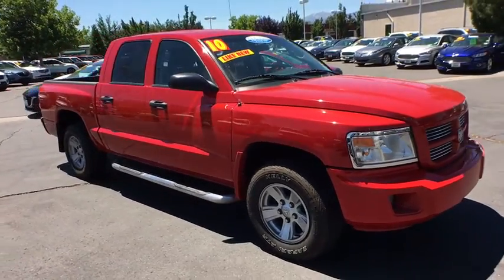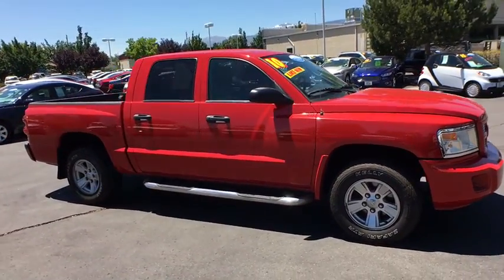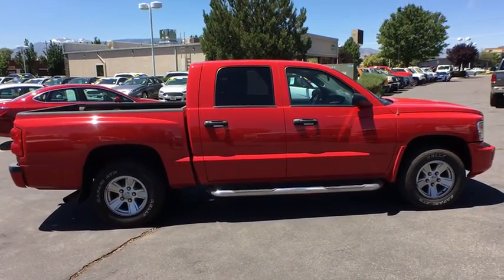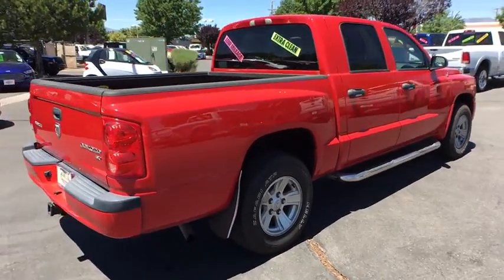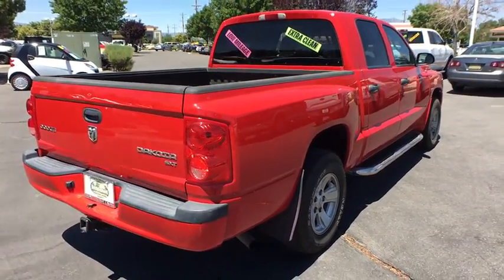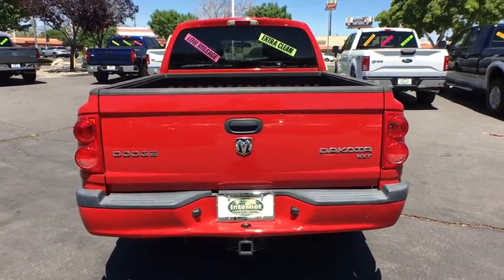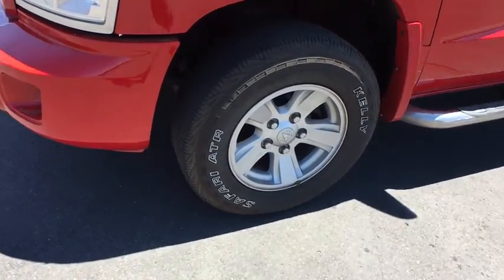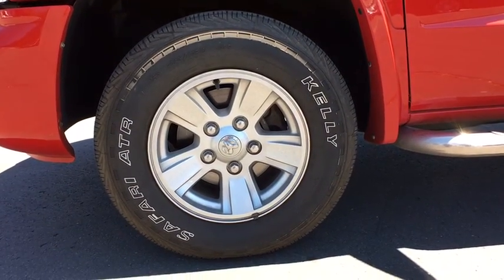2010 Dodge Dakota Reno, Carson City, Northern Nevada, Sacramento, Elko, NV IR5569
Flame Red Used 2010 Dodge Dakota availalble in Reno, Nevada at Internet Auto Reno. Servicing the Carson City, Northern Nevada, Sacramento, Elko, NV area.

Come see this 2010 Dodge Dakota Bighorn/Lonestar. Its Automatic transmission and Gas V6 3.7L/226 engine will keep you going. This Dodge Dakota has the following options: SENTRY KEY THEFT DETERRENT SYSTEM, REAR WINDOW DEFROSTER, P245/70R16 ON/OFF ROAD BSW TIRES, FLAME RED, ENGINE BLOCK HEATER, DARK SLATE GRAY/MEDIUM SLATE GRAY, PREMIUM CLOTH 40/20/40 SPLIT BENCH SEAT -inc: 6-way pwr driver seat w/manual lumbar, stain & odor resistant anti-static seat fabric, center armrest storage, ANTI-SPIN DIFFERENTIAL REAR AXLE, 6-WAY PWR DRIVER SEAT W/MANUAL LUMBAR, 4-SPEED AUTOMATIC VLP TRANSMISSION (STD), and 3.92 AXLE RATIO. Stop by and visit us at Internet Auto Rent & Sales, 1220 Kietzke Ln, Reno, NV 89502.